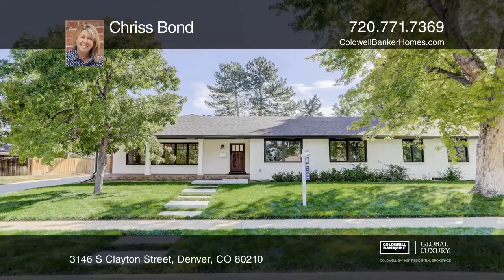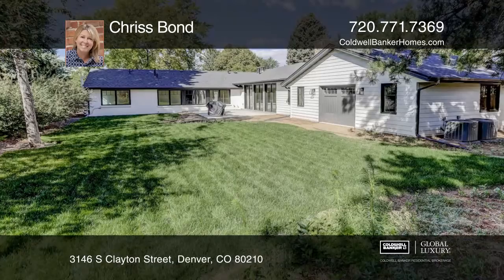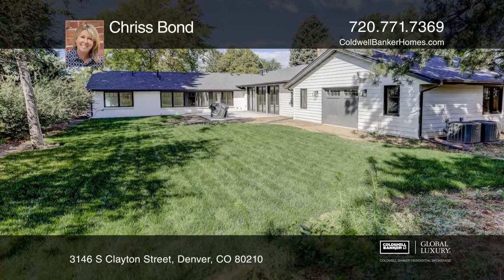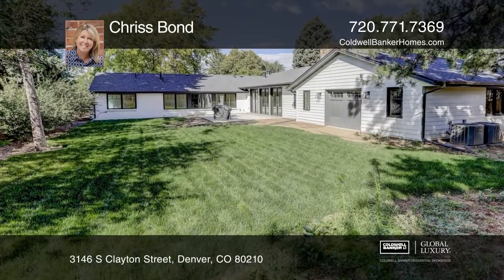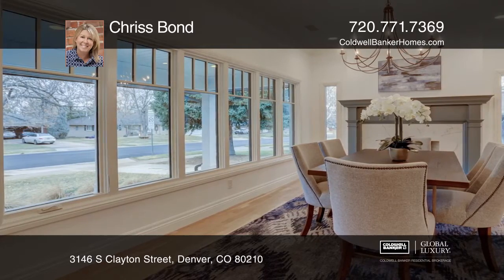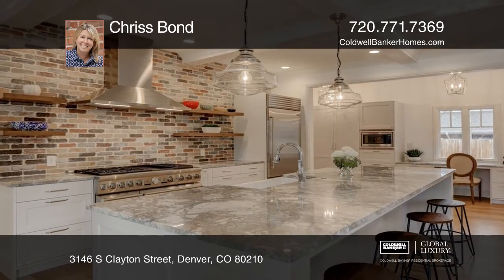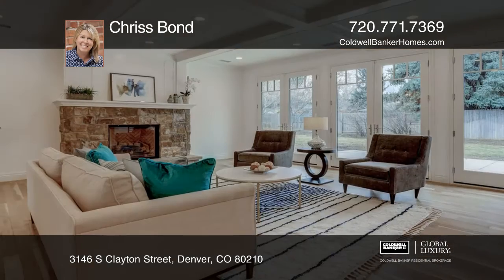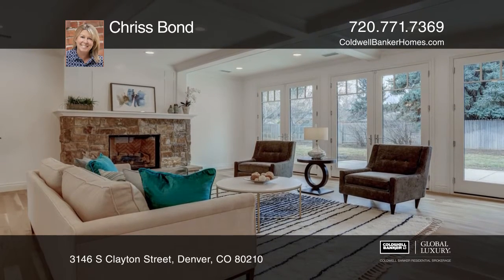Chriss Bond presents 3146 S Clayton Street Denver, CO | ColdwellBankerHomes.com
3146 S Clayton Street, Denver, CO

Every detail has been thought of in this one of a kind property in Southern Hills. Impeccable finishes and unparalleled quality throughout. The space is open and airy with new windows, French doors, trim, hardwood floors, William Ohs cabinets, quartzite counters, commercial grade appliances and expo